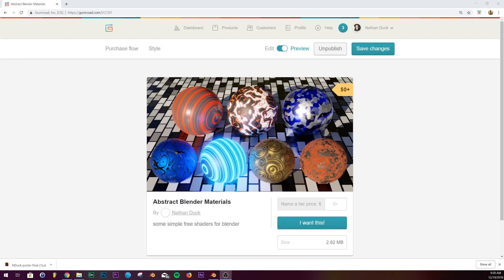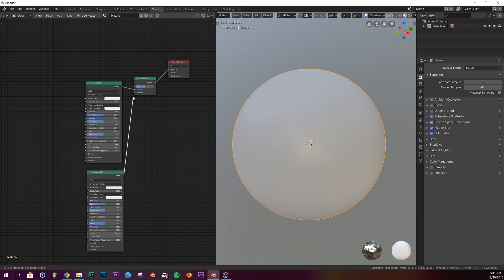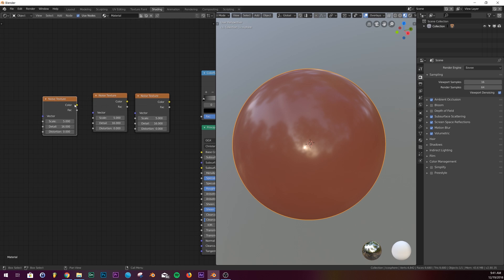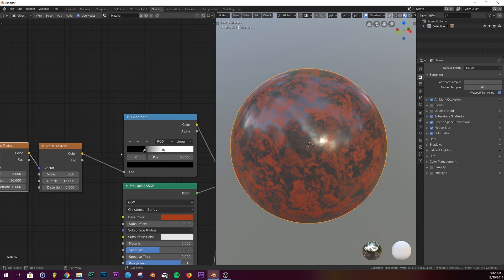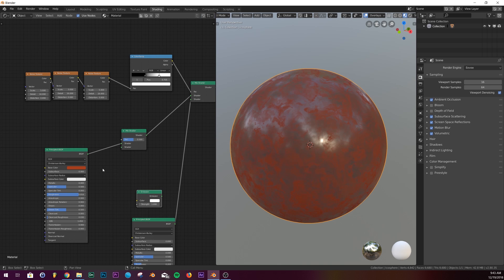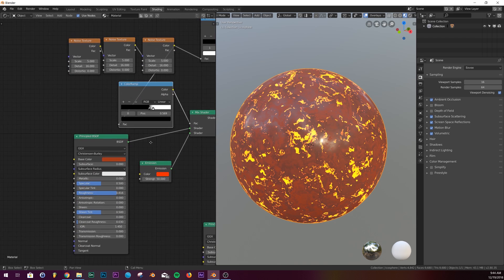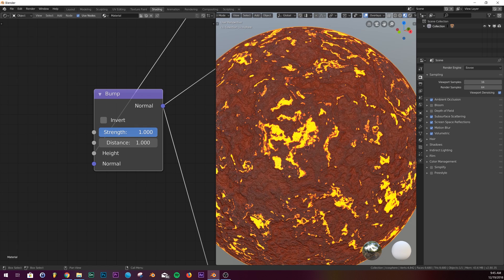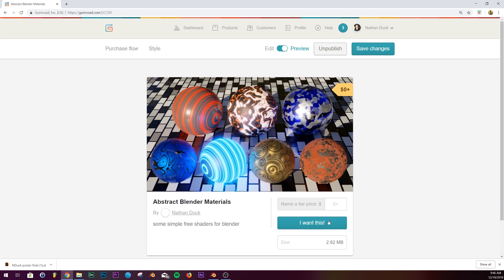Blender - Material/Shader Tutorial in Blender 2.8